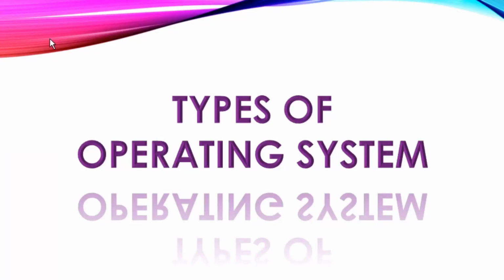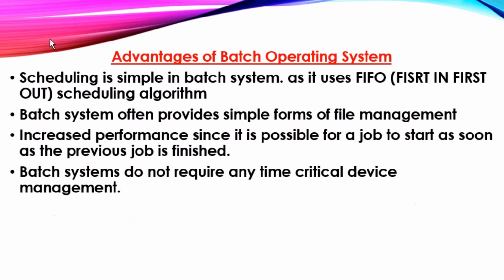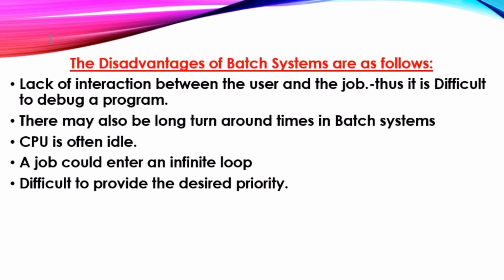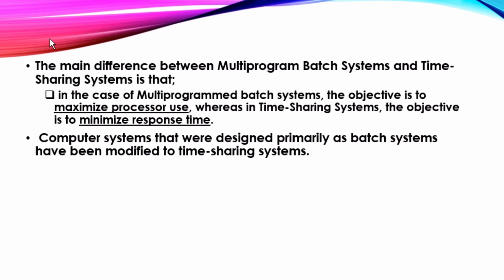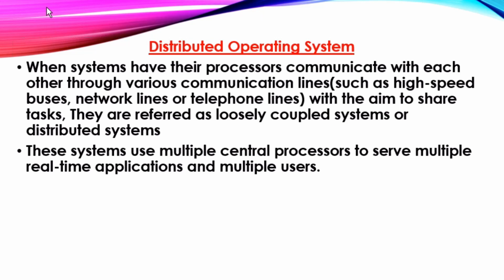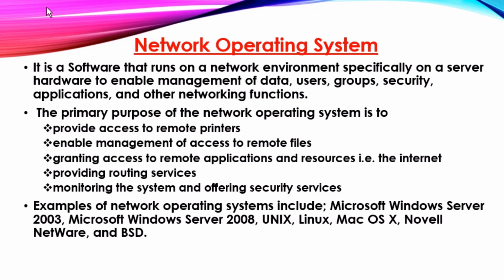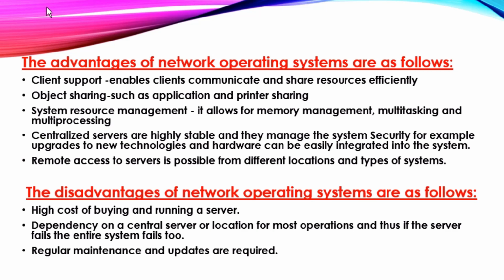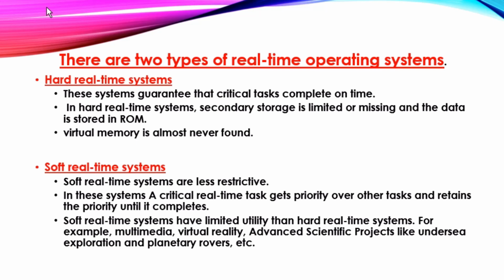Types of Operating System | Batch, Distributed, Time-sharing, Network & Real-time Operating System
we now discuss the 5 types of Operating System;

1.Batch Operating System
2. Time-sharing Operating Systems
3. Distributed Operating System
4. Network Operating System
5. Real-Time Operating Systems